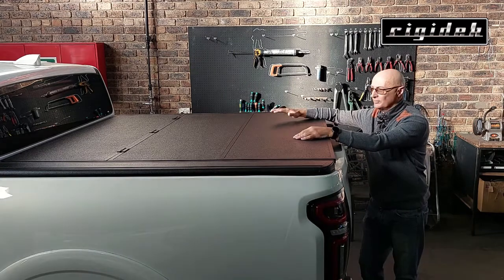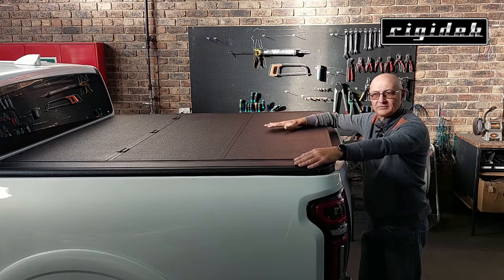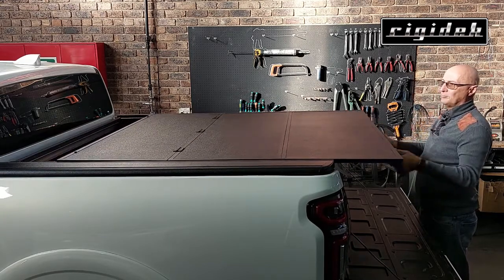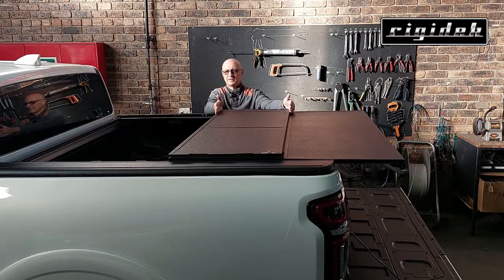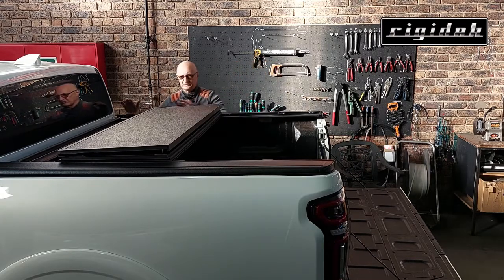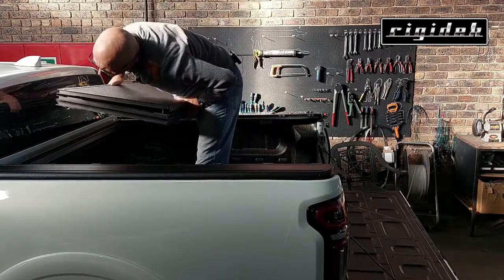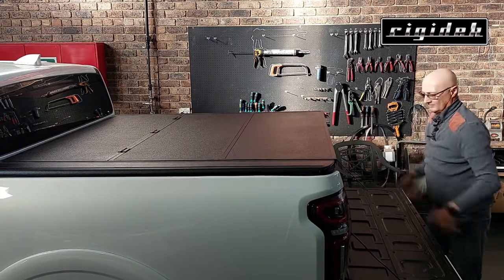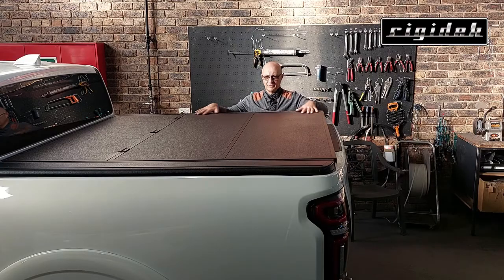Rigidek Multiflex tonneau cover explained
Our amazing new, patented tri-fold hard tonneau cover for bakkies, UTE's and Pickup Trucks. (Music